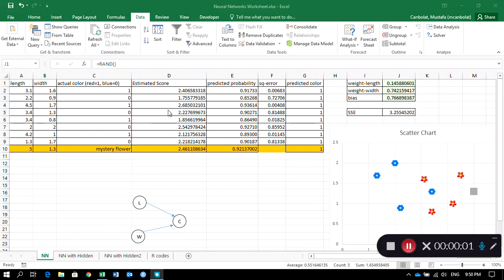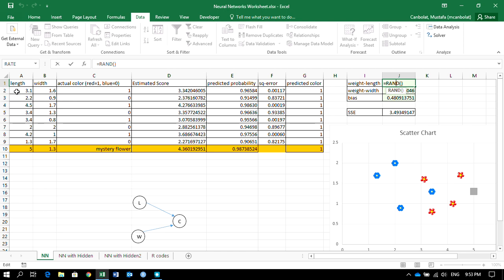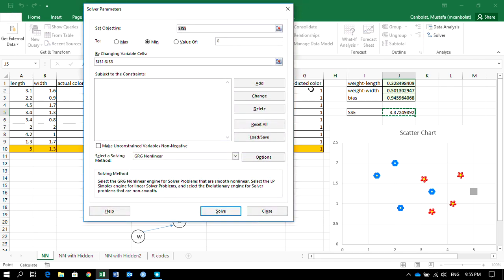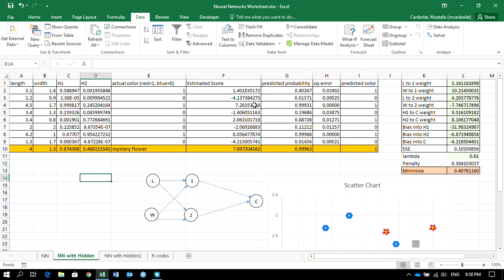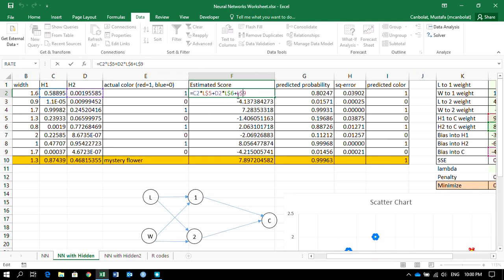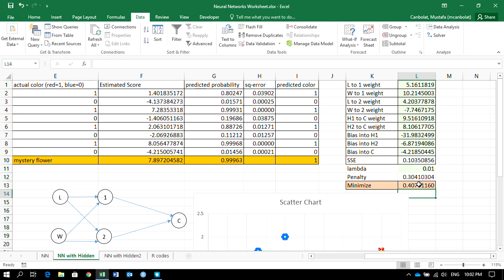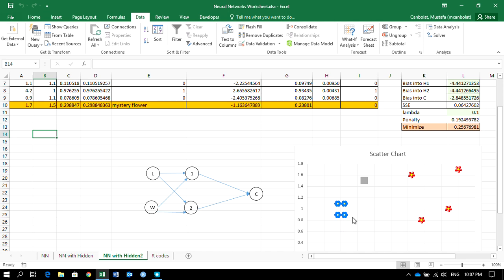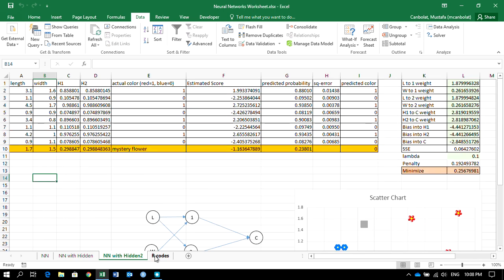Neural Networks Using Excel: A Small Classification Model Example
In this video I demonstrate how to build a Neural Networks model using Excel. I do not recommend using Excel to build Neural Networks models. But Excel will give you some insights about the mechanisms of Neural Networks models. Any feedback is appreciated.
The file in Google Sheets: (Download a copy in Microsoft Excel then proceed)